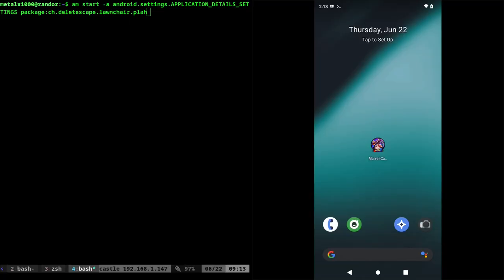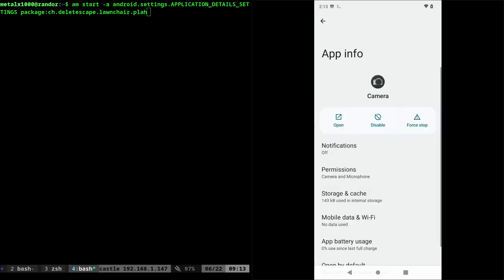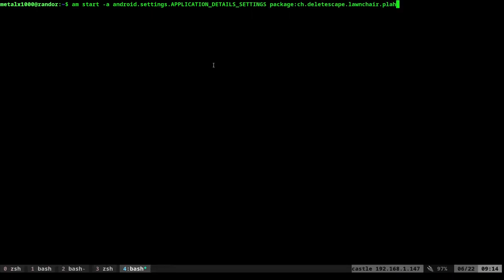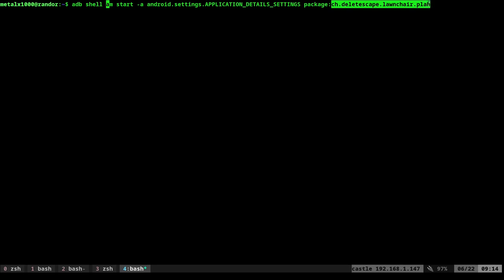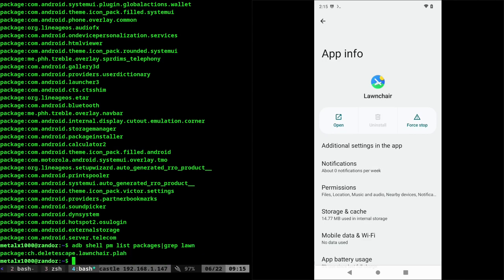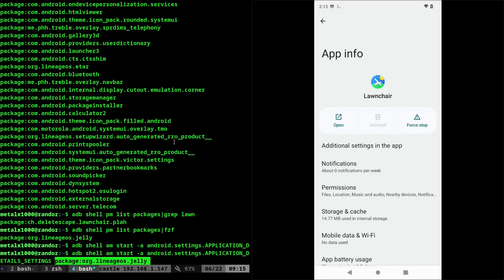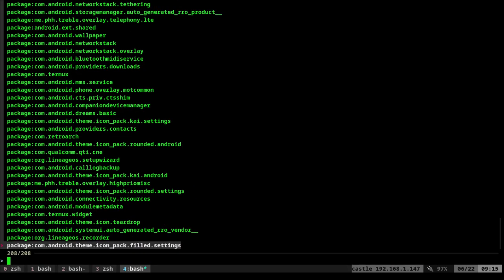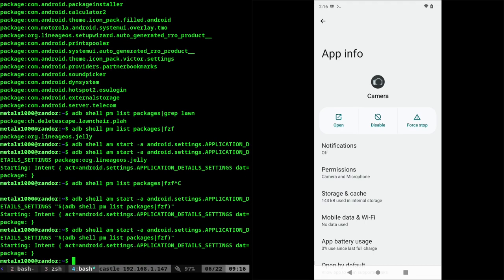App Info Screen Android ADB